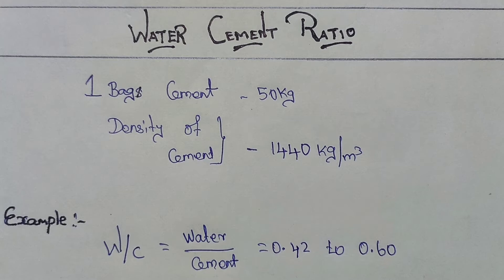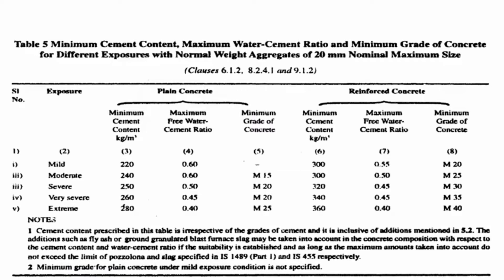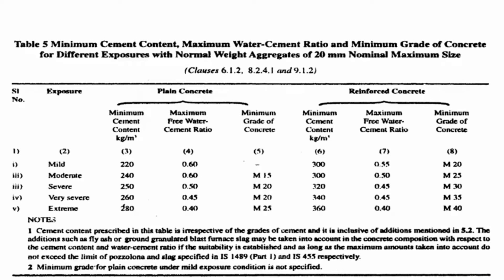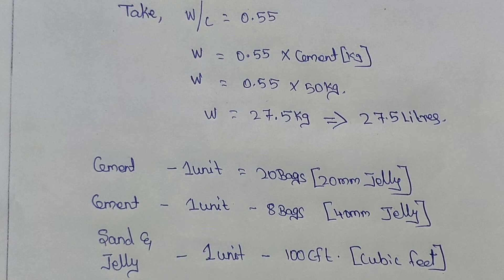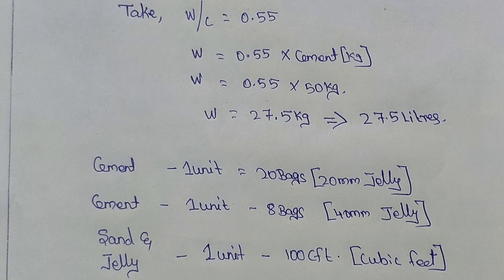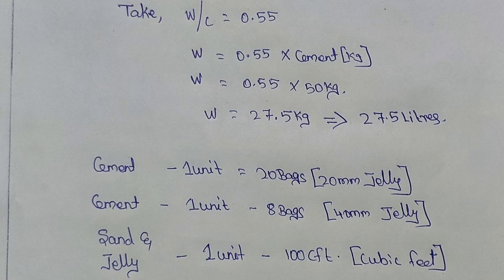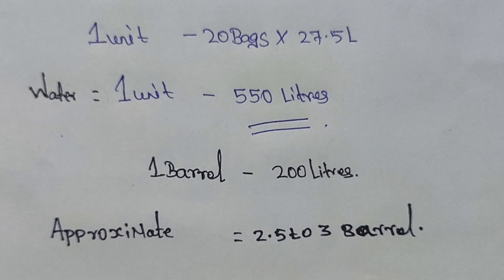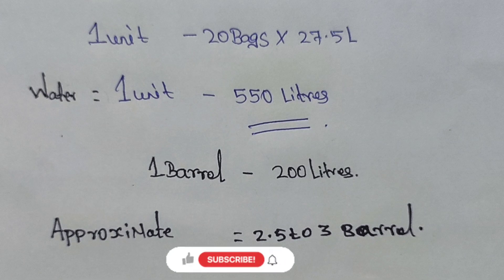What is Water Cement Ratio in Concrete|How to Calculate|Quantity of Water|Basic calculation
In this video easy to calculate water cement ratio importance for civil students and civil engineers...